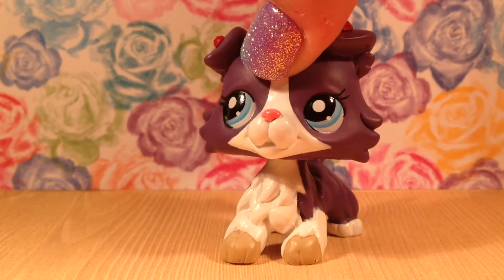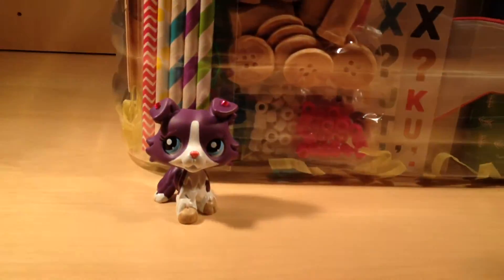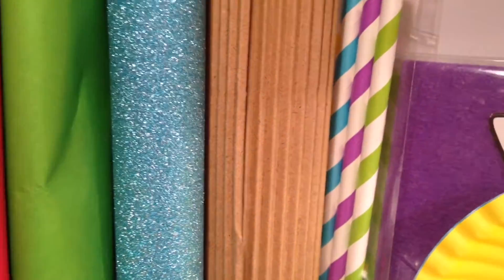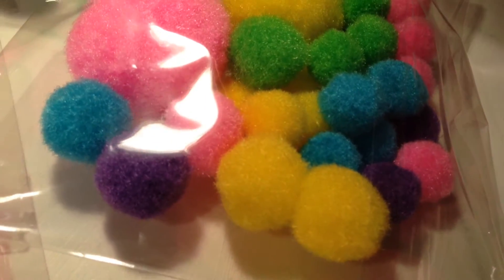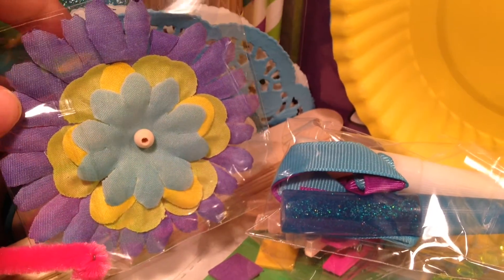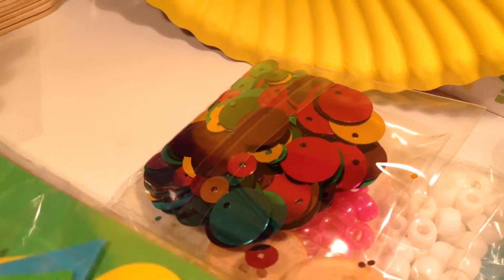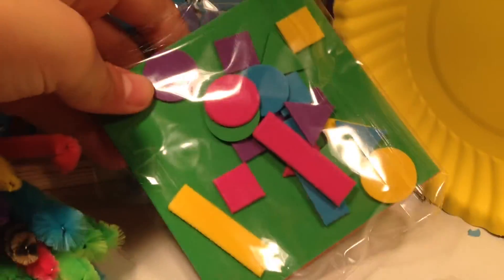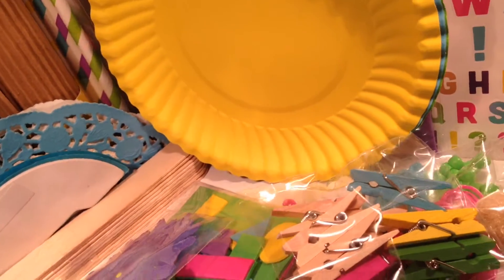Lps: Giant Craft Jar